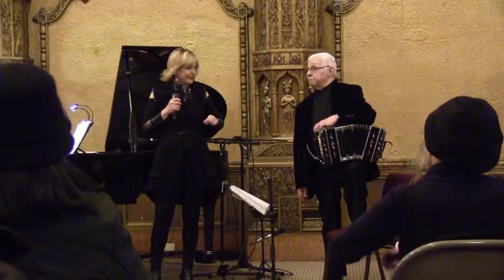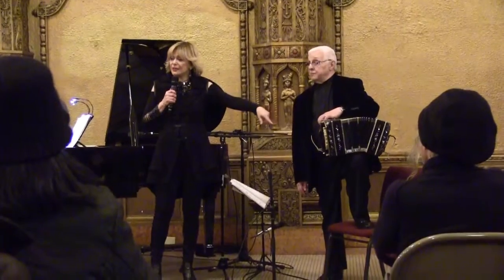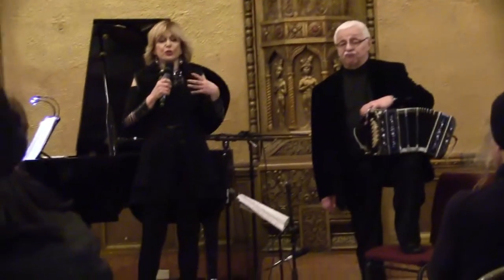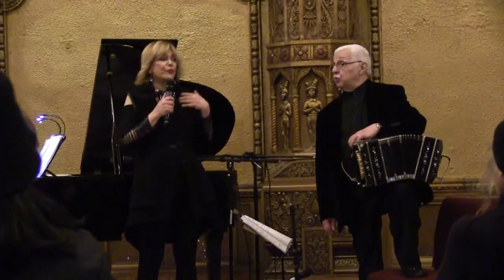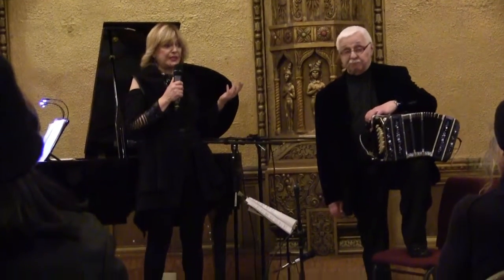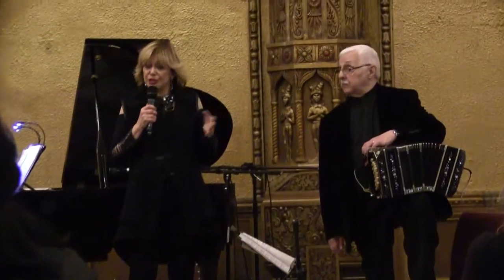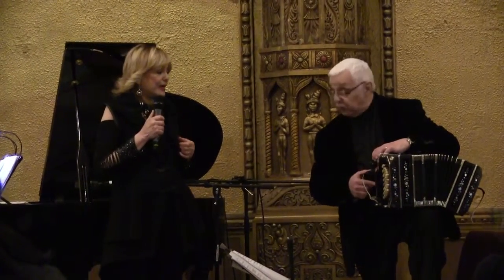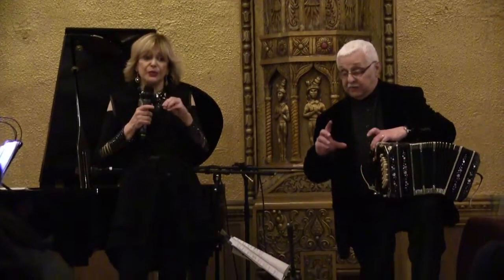Origin Stories: Binelli-Ferman Duo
World-class musicians Daniel Binelli and Polly Ferman have united their talents to develop and further the appreciation of the tango, milonga, Candombe, and other Latin American musical forms in the rarely heard partnership of the bandoneón and piano. Their performances reflect the elegance and the subtlety of the traditional tango, the sauciness of the milonga, the romance of the waltz, and the temperament and power of the contemporary tango.

“Origin Stories” explores where artists and art comes from through a series of performances across a variety of art forms from different countries. Many of these performances are part of our “Lobby Series,” which creates intimate artistic experiences in one of NYC’s most stunning settings. “Origin Stories” complements our mission to “uplift, educate, and unite our community through cultural arts.”